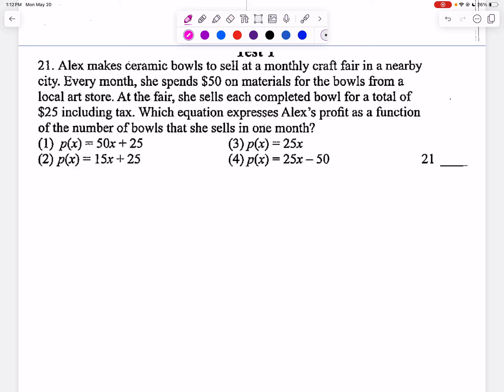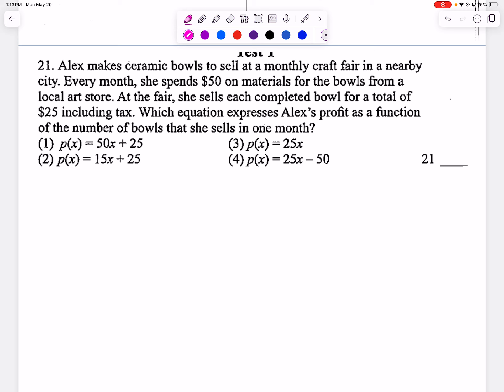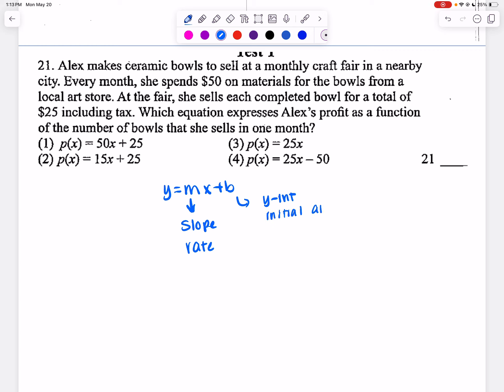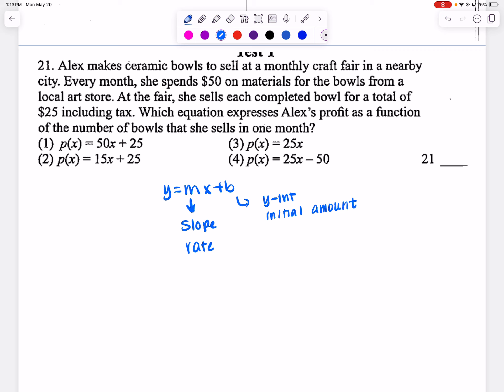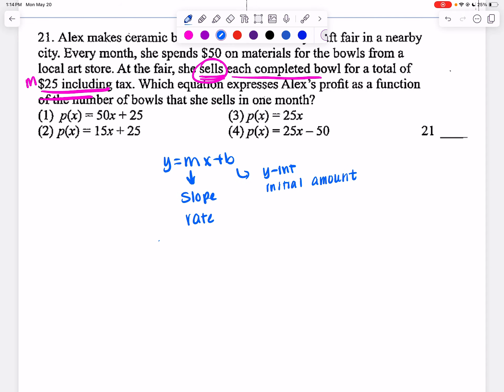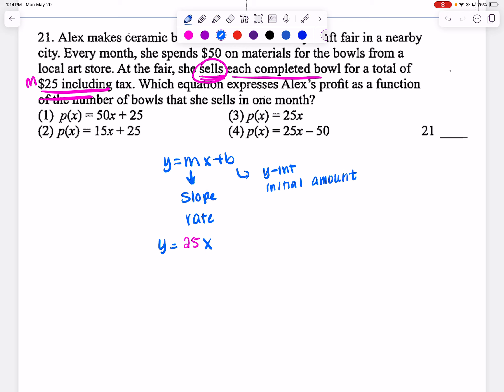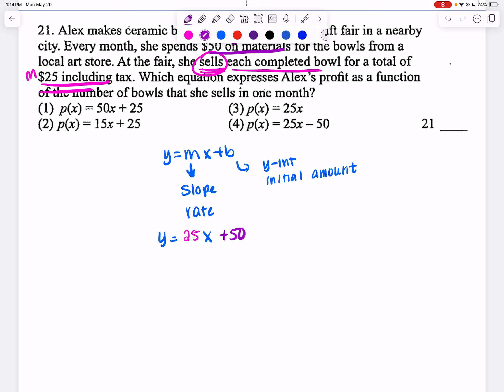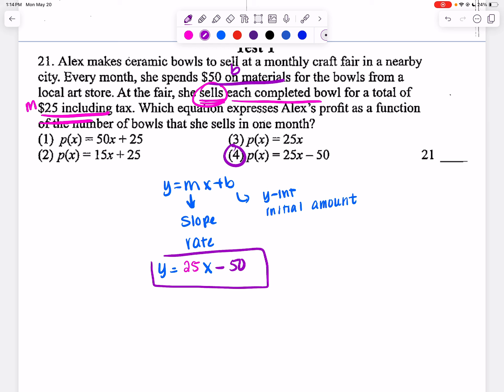Algebra 1 NGLS Practice Test #1 Q#21